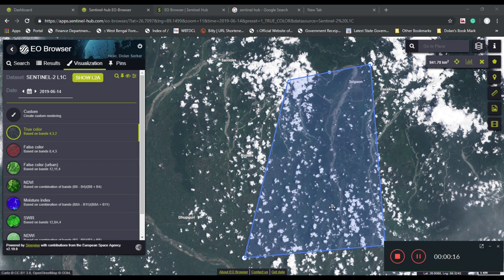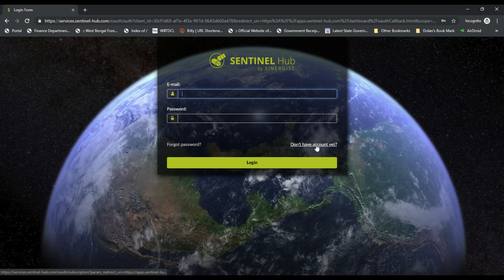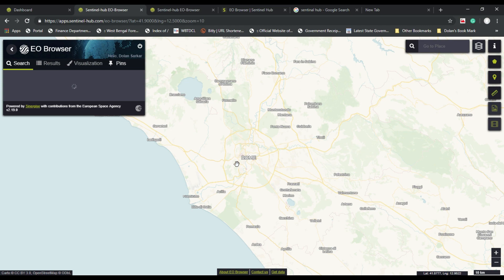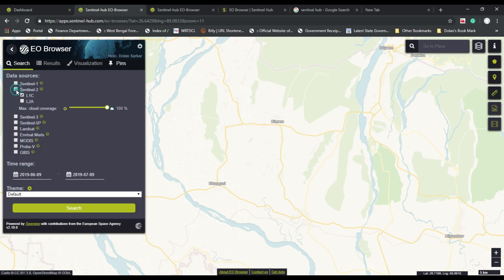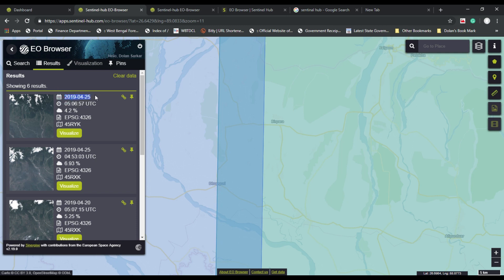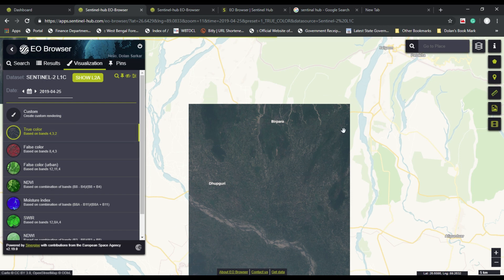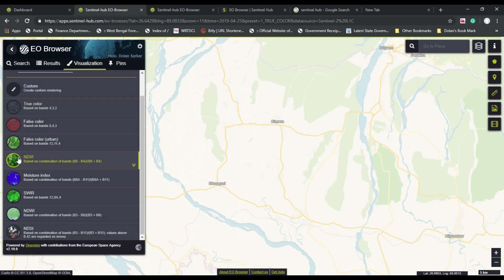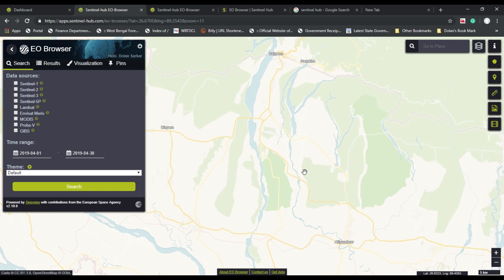Download Sential- 1, 2, 3 | Landsat - 5, 7, 8 Data Now | Free | 100 % Working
Best Website to Download Satellite Data